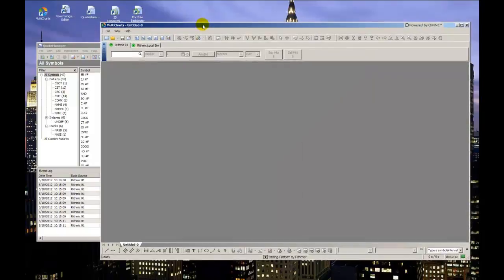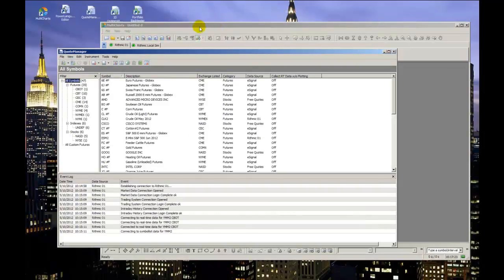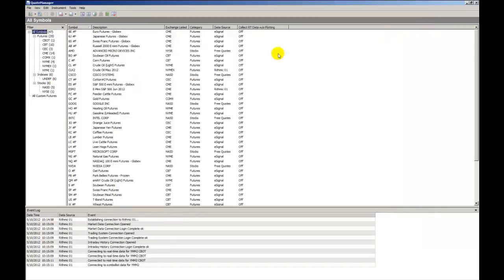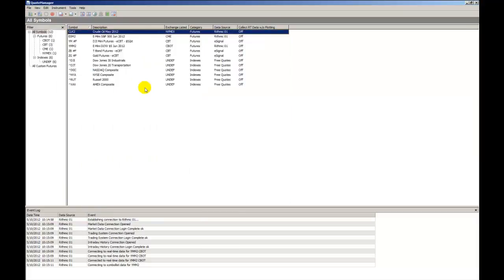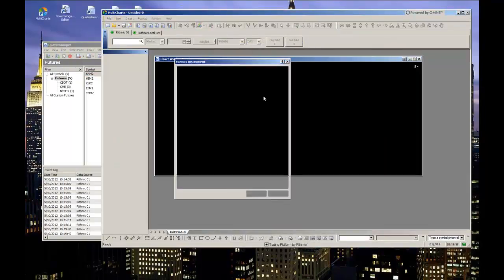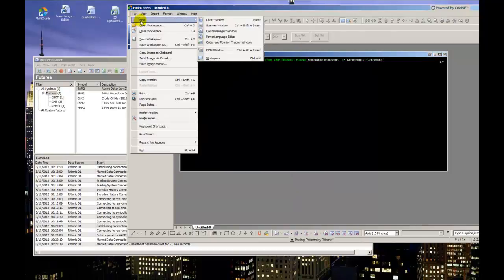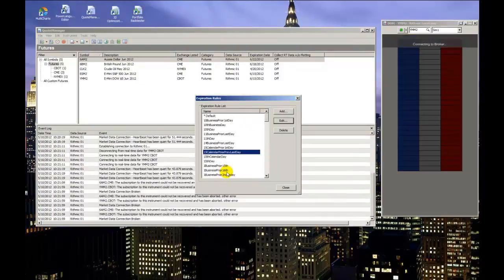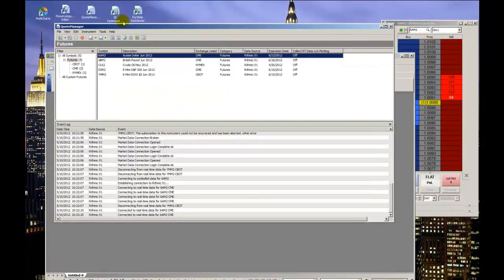MultiCharts QuoteManager Application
Serves as a basic introduction to what you can do with the QuoteManager and the purpose it serves to the MultiCharts platform as a whole.